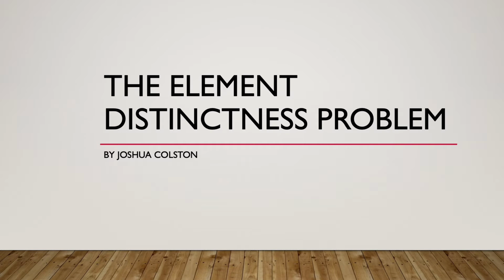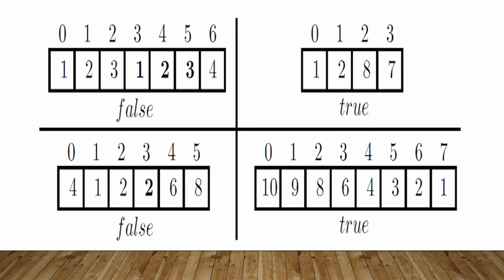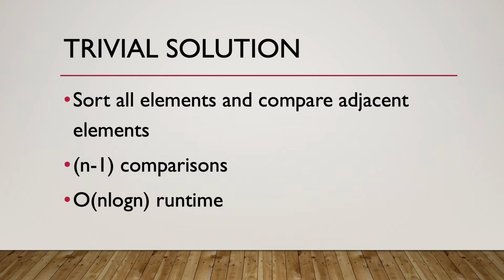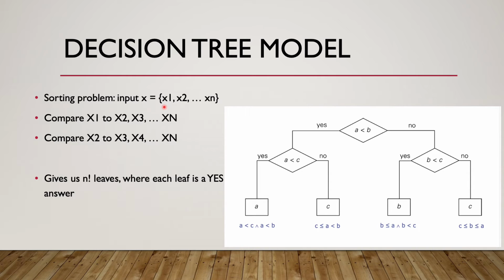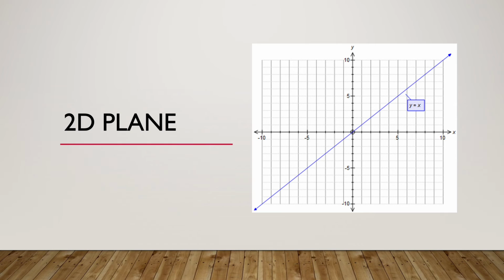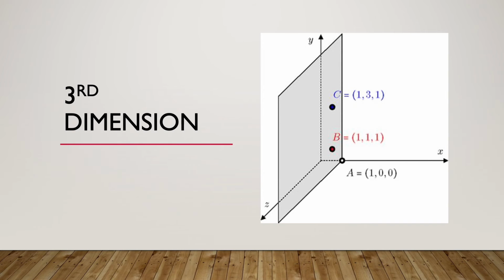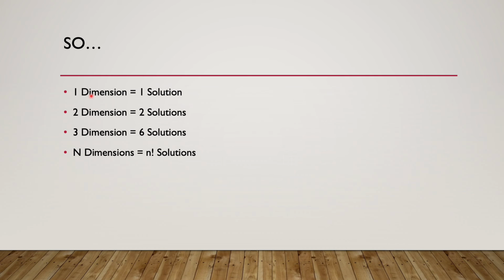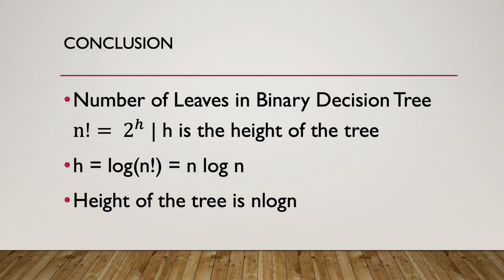The Element Distinctness Problem